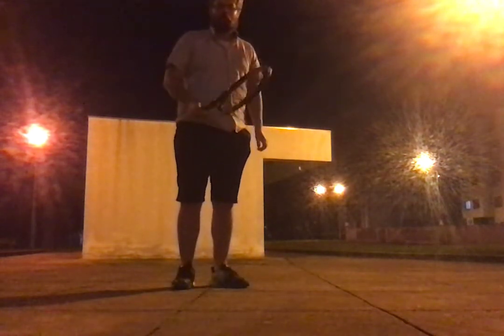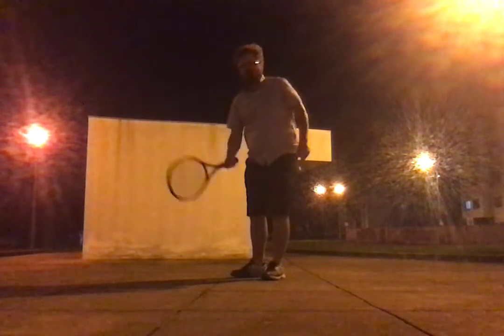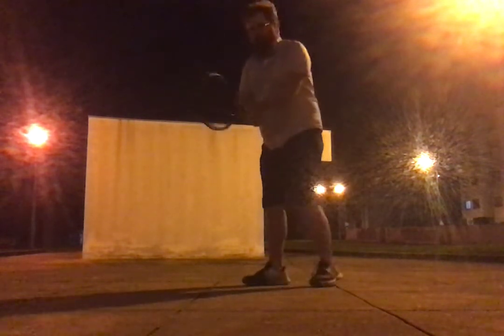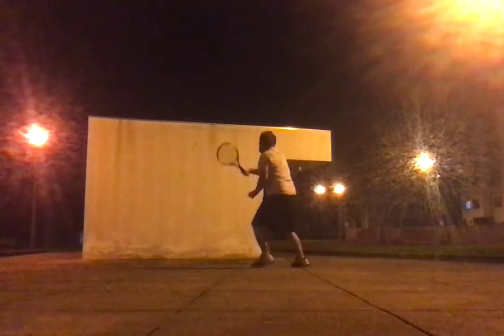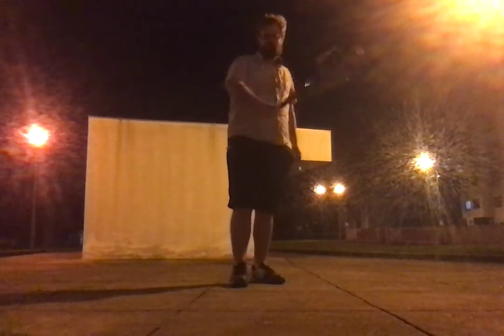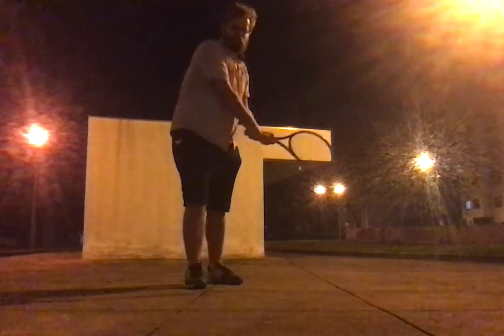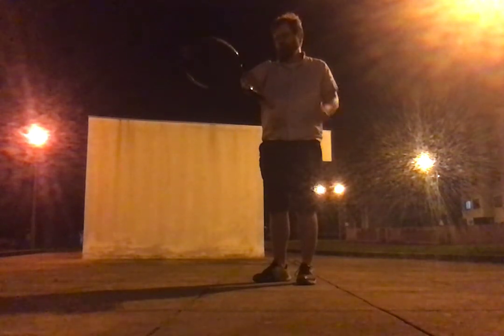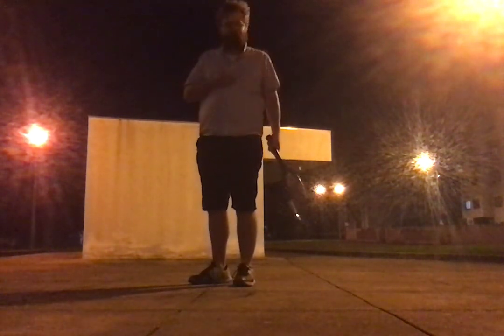One-handed vs two-handed Comparison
I try to learn from a two-handed eastern grip and apply the technique to a one-handed frontside-eastern-backhand by keeping the top edge directly above the lower edge where the strings are faced directly in front of me.